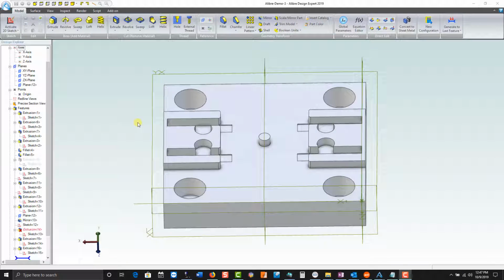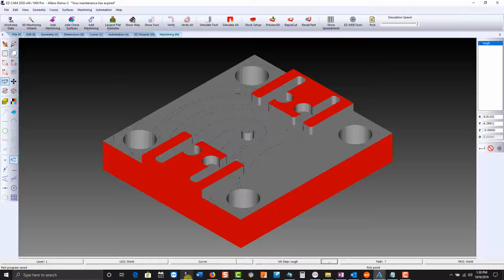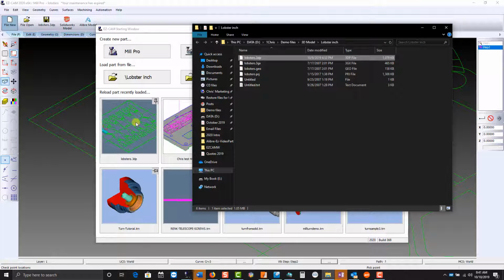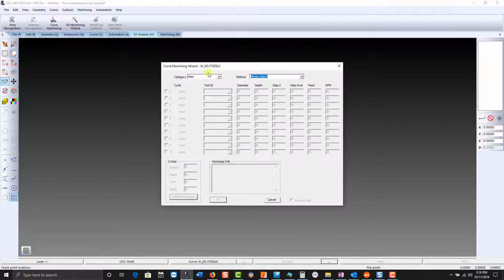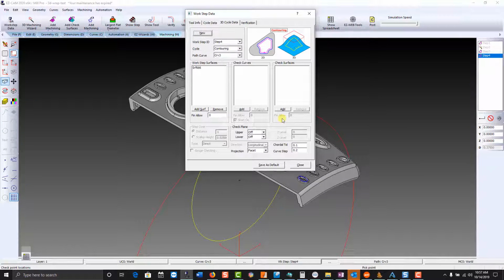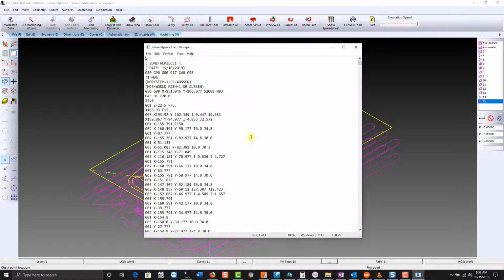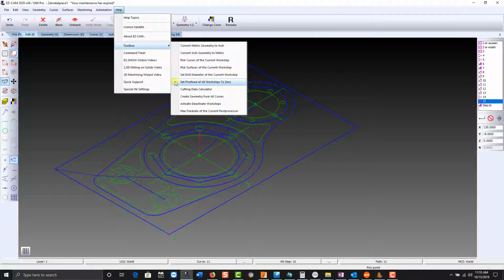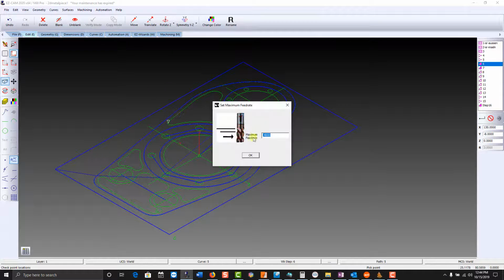Whats New in EZCAM 2020 ?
Based on valuable customer feedback over the last year – a very good one for us – we have made the EZ-CAM 2020 CAD/CAM system even better, with new features and functions. You’ll find an overview of these in this video.